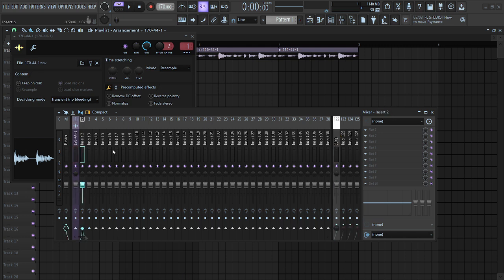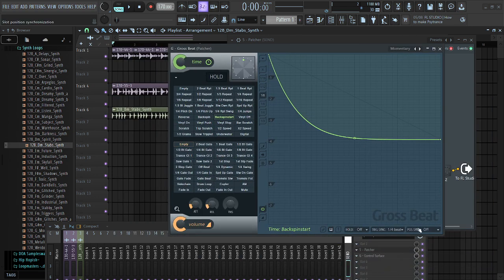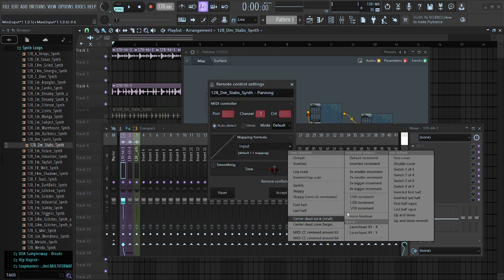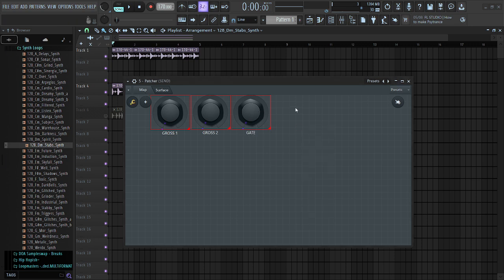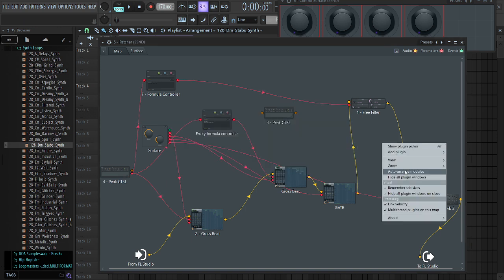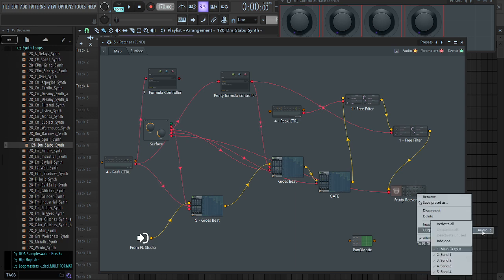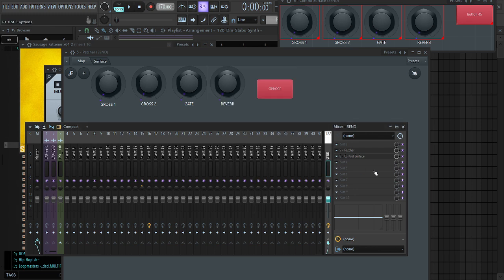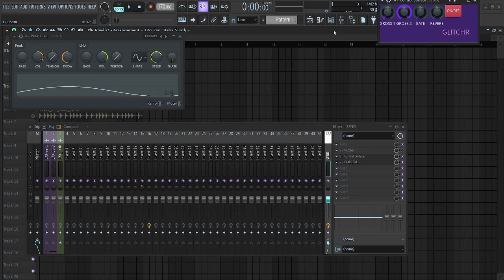Tutorial: Trigger Crazy FX (Part II)